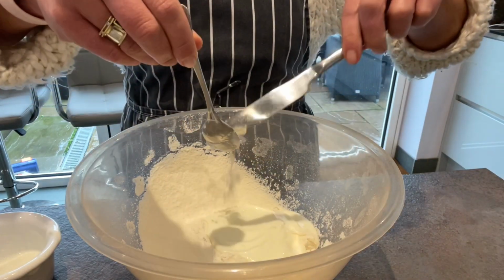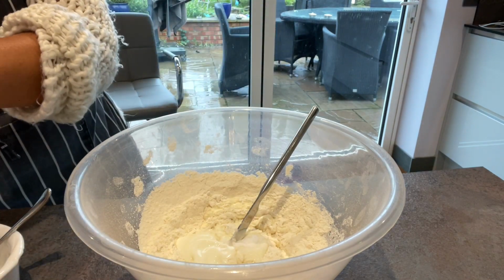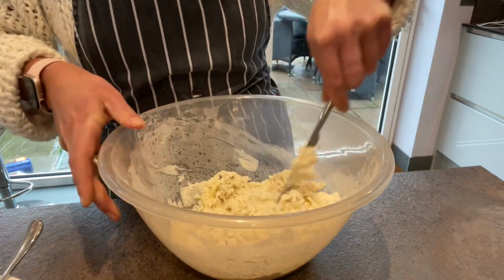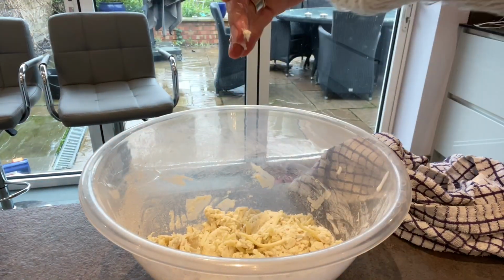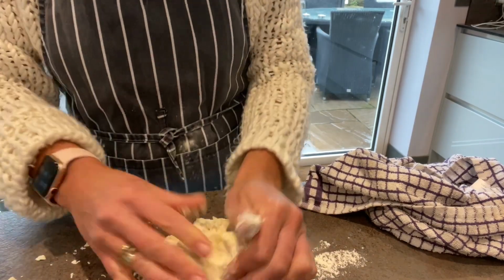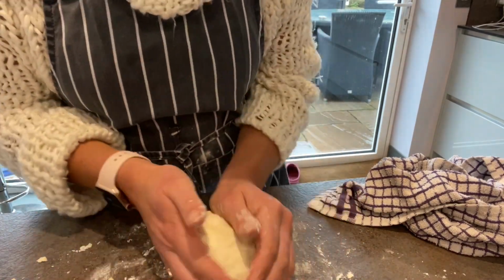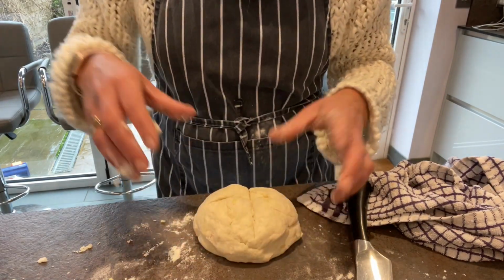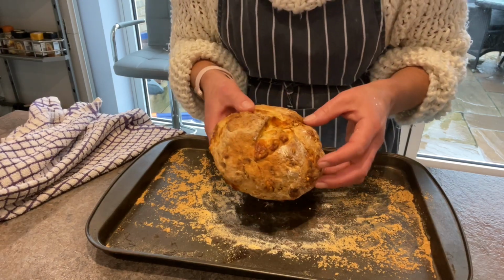YEAR 8 - Soda bread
Year 8, Mrs Kite has put together this video to show you how to make soda bread.

Have fun - always follow the safety instructions and make sure you have permission from your parent/carer first.